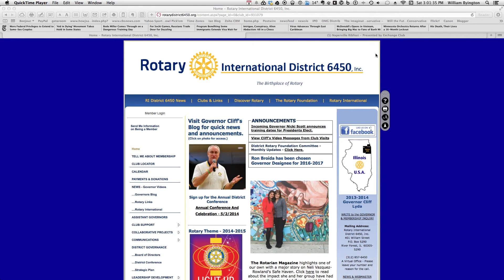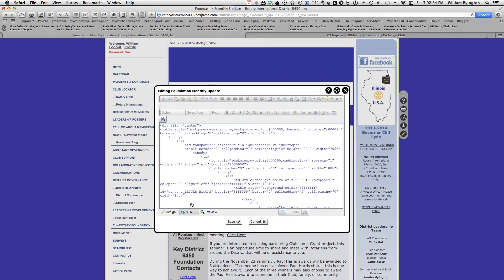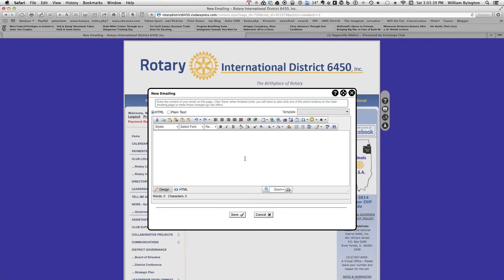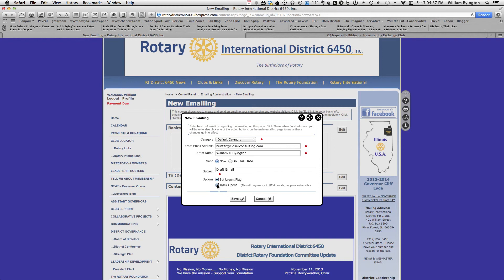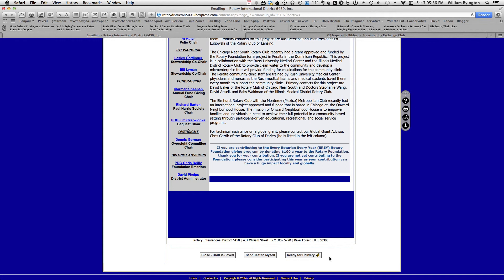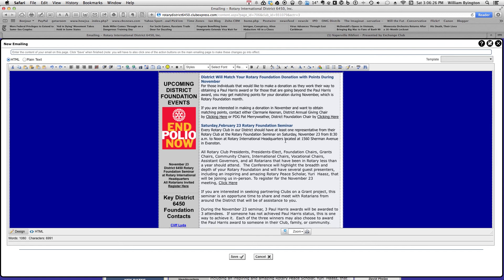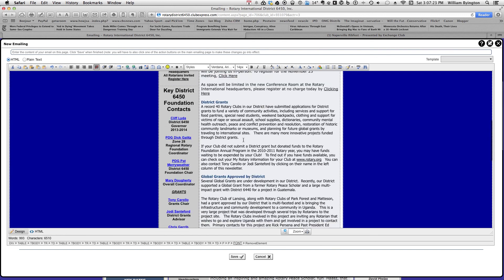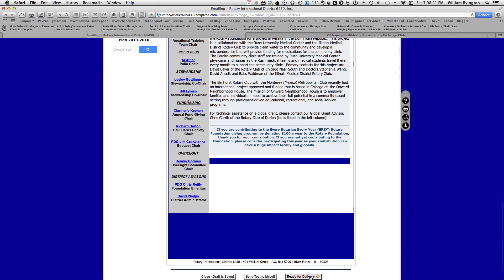Rotary District 6450 - Sending an Email - using your webpage as a template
Once you have updated the webpage on the site, you will be able to copy it (really just copy the HTML) from the page into the email program found under the Communications Tab in the Control Panel - this video will show you how.